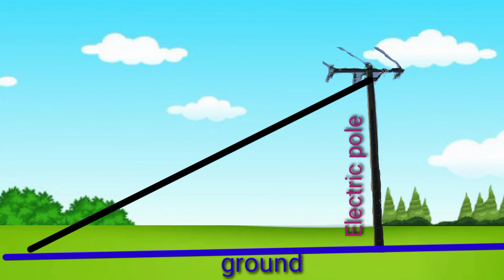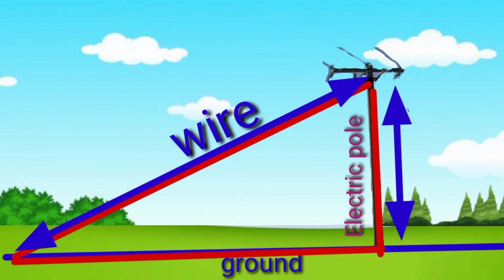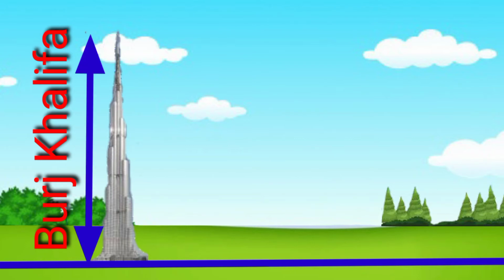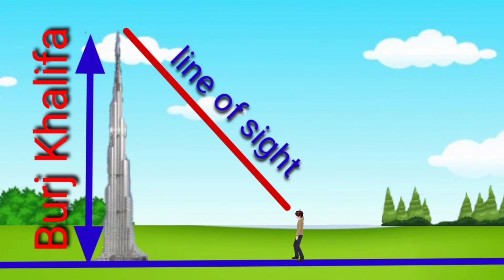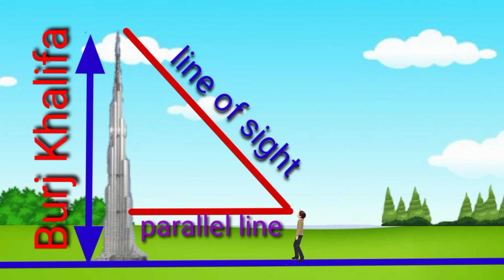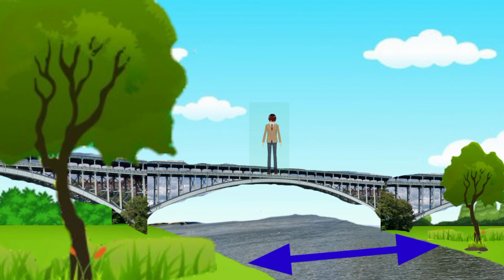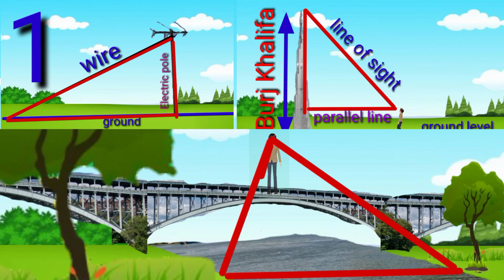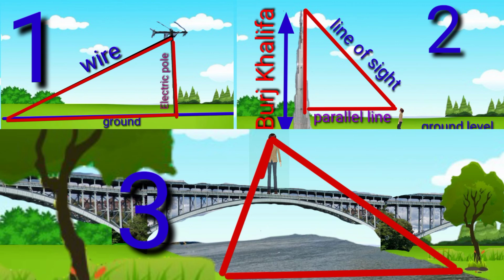Introduction of trigonometry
Introduction of trigonometry : In this video I explained introduction of trigonometry by using daily life situations .so if you like this video ...pls do like, share and comment .If u have not subscribe my channel JILAN MATH ACADEMY till now...pls do subscribe and click on the bell icon..